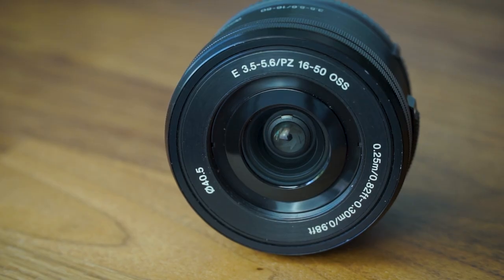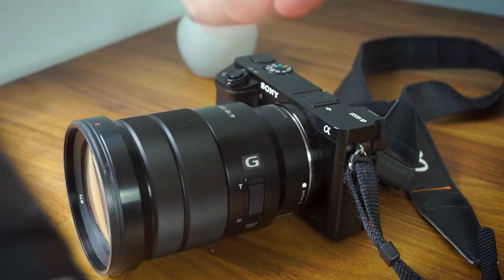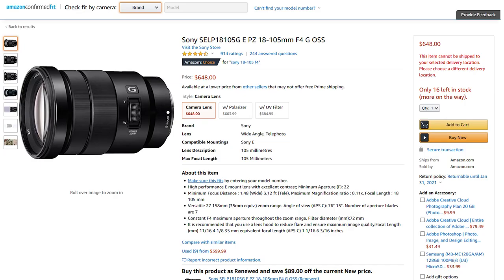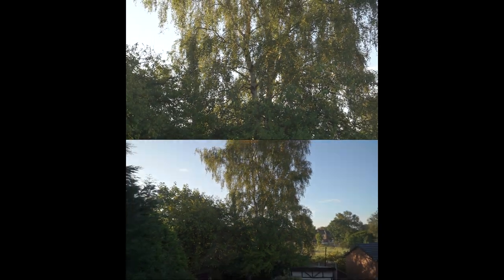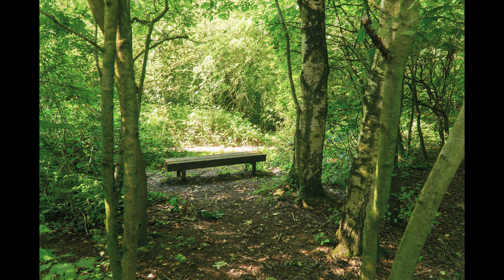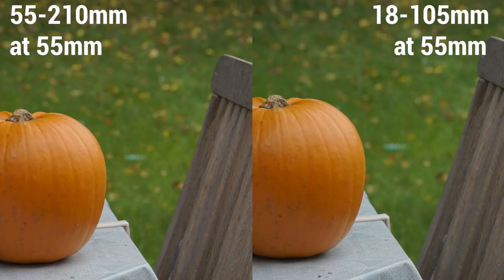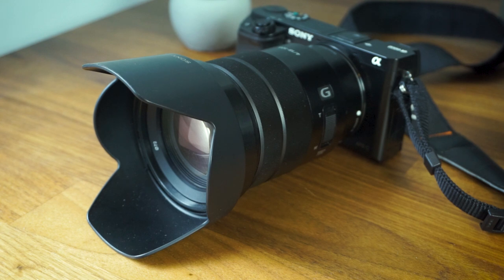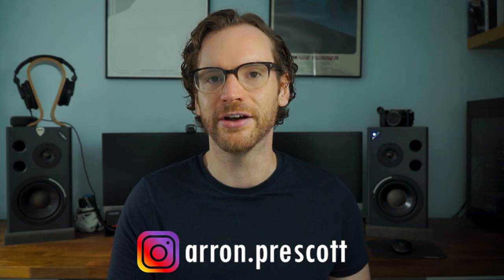Sony 55-210mm vs 18-105mm - Zoom Lens Comparison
Sony 55-210mm vs 18-105mm - WHICH ZOOM LENS TO BUY?

My full reviews for both lenses -

Amazon links
Sony 18-105mm (US)
Sony 55-210mm Telephoto Lens (US)

In this video we take an in depth look at the SEL18105G E-Mount Lens for Sony Mirrorless APS-C Cameras in comparison to the SEL55210 E Mount Lens.This comparison includes SAMPLE IMAGES and VIDEO to help you make a decision.

Timestamps -

00:00 - Start
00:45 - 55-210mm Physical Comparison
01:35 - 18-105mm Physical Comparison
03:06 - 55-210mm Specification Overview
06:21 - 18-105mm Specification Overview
07:57 - Image Side by Side Comparisons
10:02 - Conclusions

Sony a5100 (US)

a6000 (US)

Samyang 12mm Wide-Angle lens (US)

My Tripod (US)

RAVPower Extra Batteries/ Charger (US)

Lowepro Dashpoint 20 case for a5100 (US)

Sony icd-px470 Audio Recorder (US)